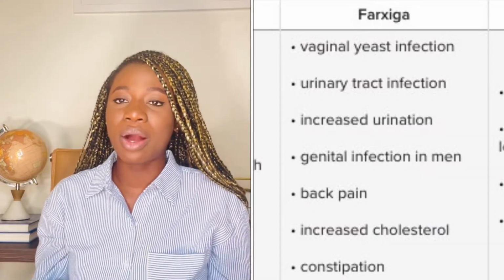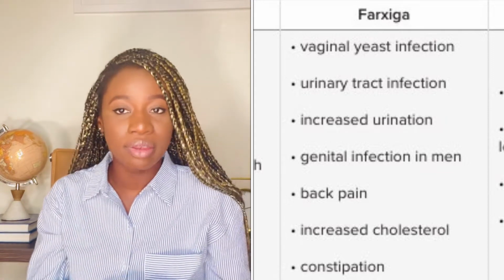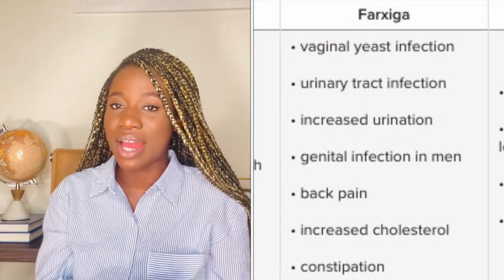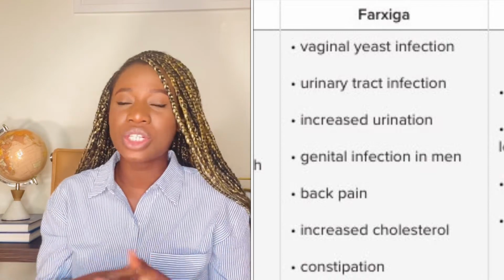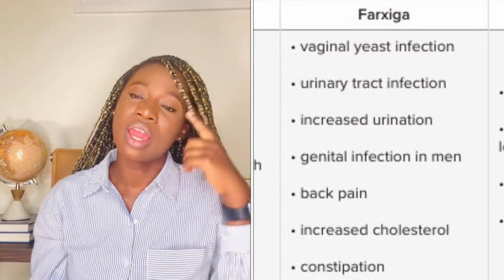Farxiga (Dapagliflozin) | How to use | side effects | anti-diabetics | SGLT-2 inhibitors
Hello!
Here is a short guide on how to manage and trea diabetes  symptoms using Farxiga (Dapagliflozin) . I highlighted some of its side effects and pointers for effective use of Farxiga. If you have other questions regarding the medications, please be sure to click the link down below to get recommendations from a healthcare professional;

This information should not be used to decide whether or not to take this medicine or any other medicine. Only a personal healthcare provider has the knowledge and training to decide which medicines are right for a specific patient. This information does not endorse any medicine as safe, effective, or approved for treating any patient or health condition. This is only a brief summary of general information about this medicine. It does NOT include all information about the possible uses, directions, warnings, precautions, interactions, adverse effects, or risks that may apply to this medicine. This information is not specific medical advice and does not replace information you receive from the healthcare provider. You must talk with your healthcare provider for complete information about the risks and benefits of using this medicine.